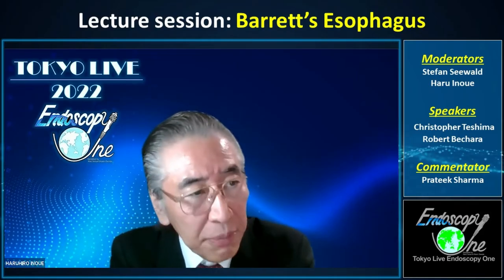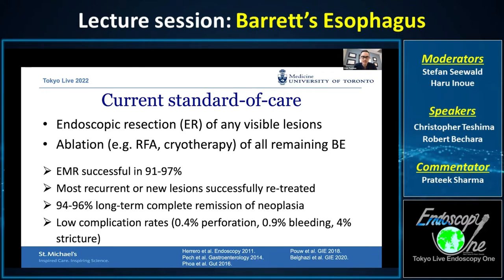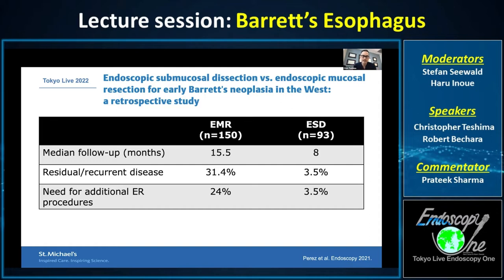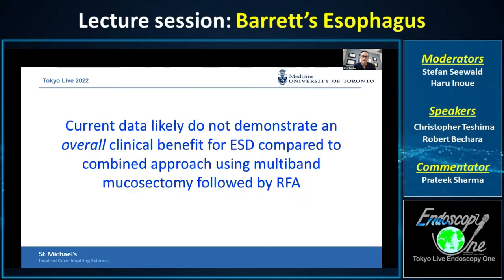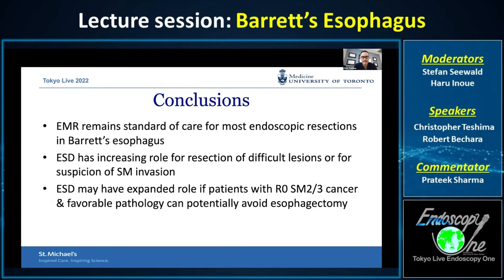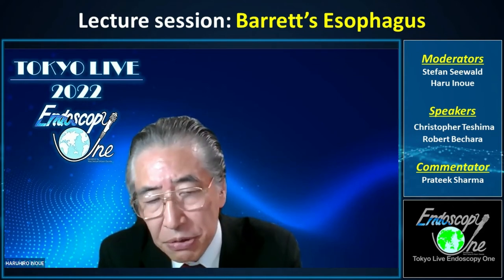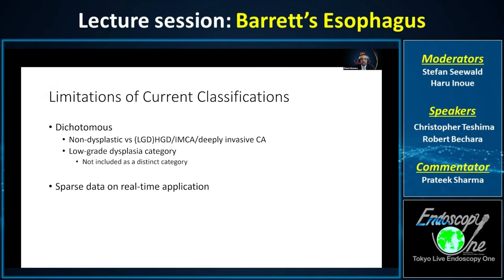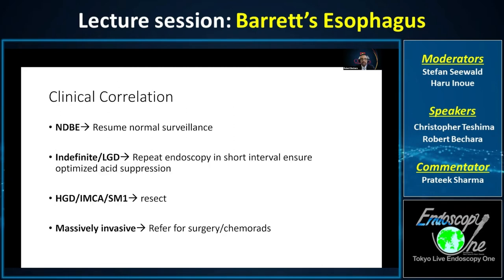Barrett's esophagus -TOKYO LIVE 2022-